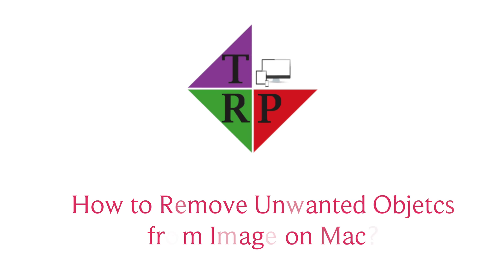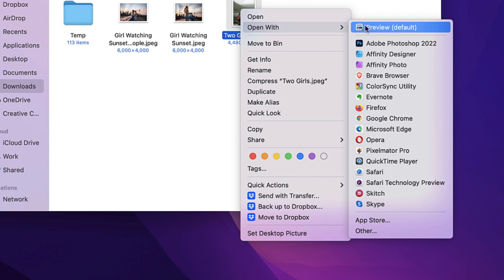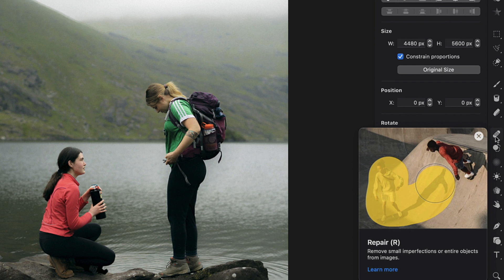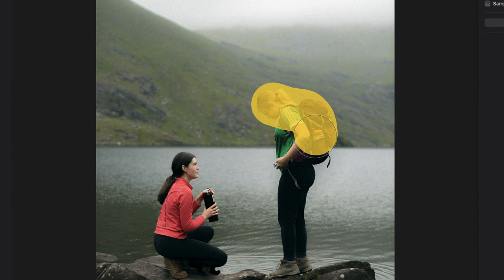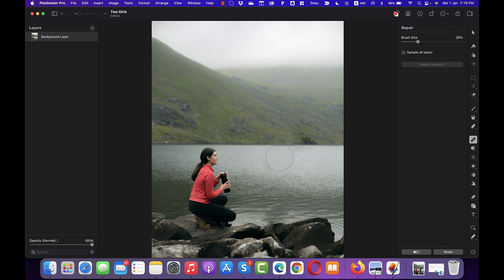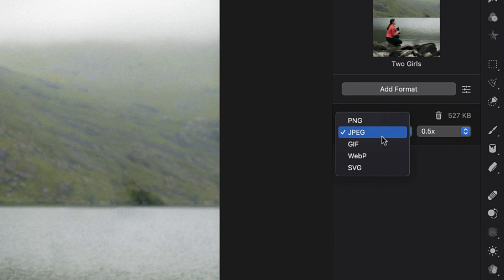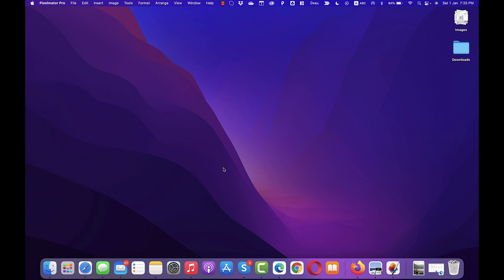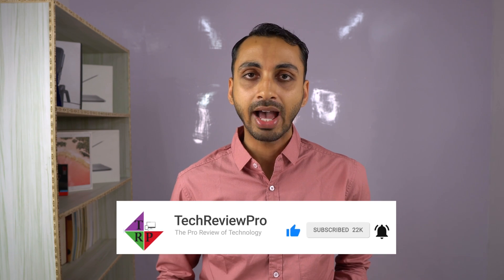How to Remove Unwanted Objects from Photo using Pixelmator Pro? (Pixelmator Pro Tutorial)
Looking for a quick and easy way to Remove Unwanted Objects from Photo on Mac? Learn How to Remove Unwanted Objects using Pixelmator Pro. Here is the step-by-step Pixelmator Pro tutorial for removing unwanted objects from an image.

Removing unwanted objects from images on Mac is pretty easy. In case you are wondering how then watch this video to learn how you can remove the unwanted objects from an image using Pixelmator Pro on Mac.

Hopefully, you liked this tutorial regarding How to Remove Unwanted Objects using Pixelmator Pro.